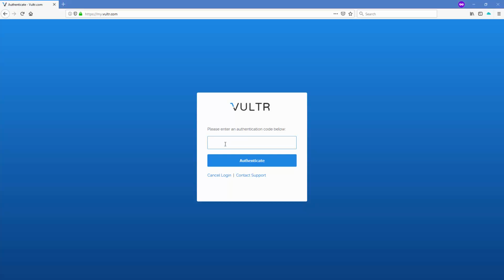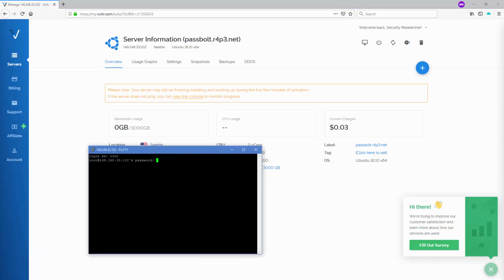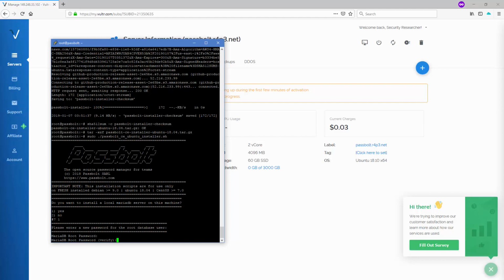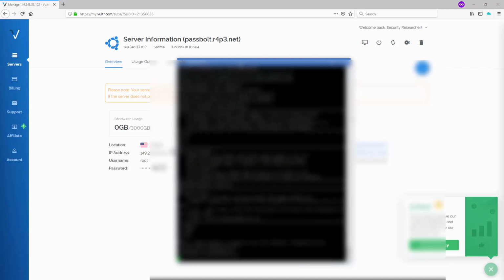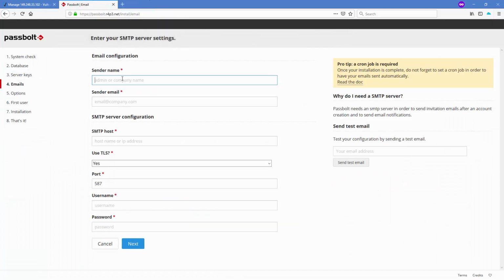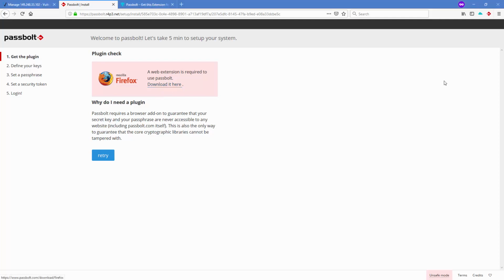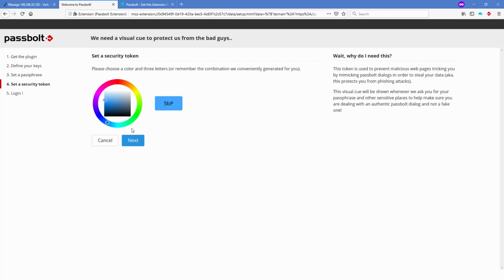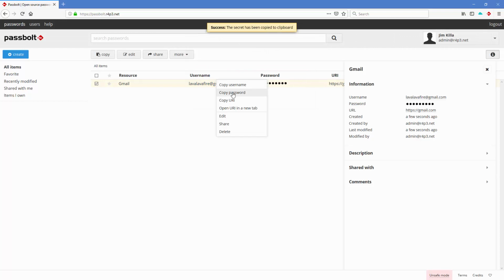Passbolt on Ubuntu Server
Passbolt install and setup on Ubuntu